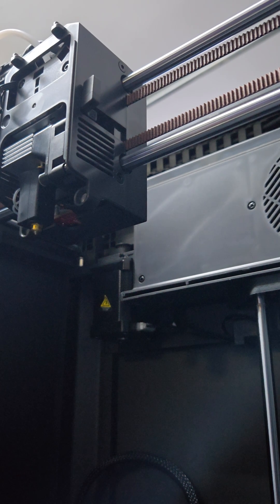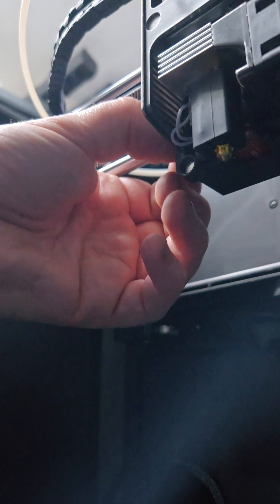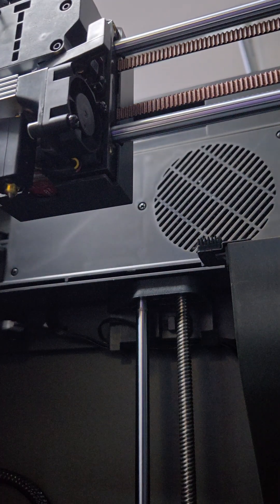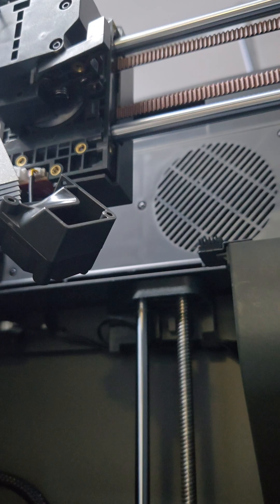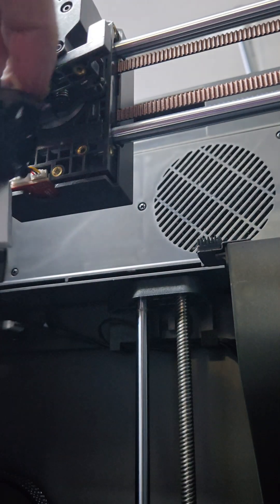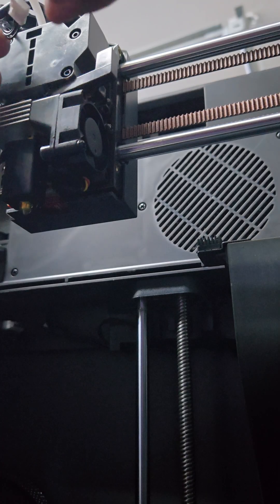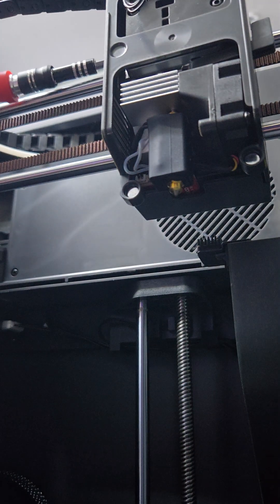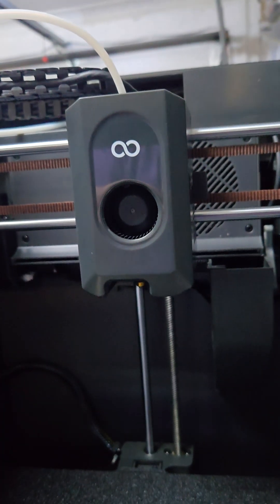Elegoo centauri carbon hot end heat break fan replacement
replacement of the hot end heat break fan for the centauri carbon